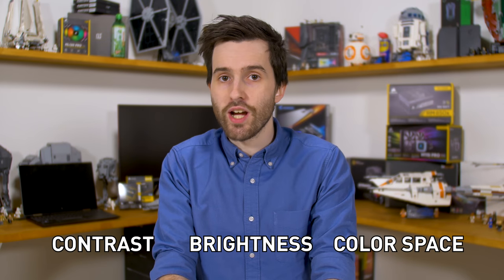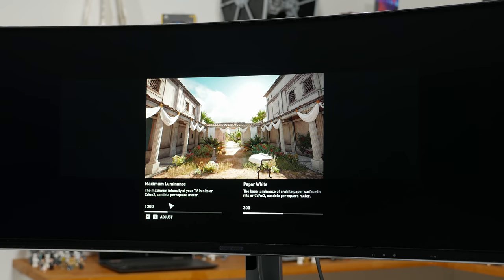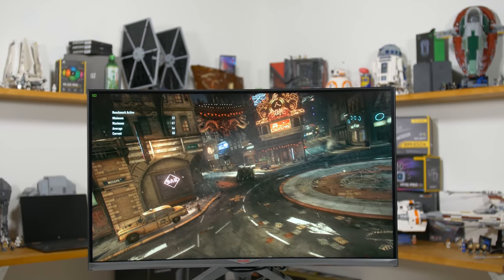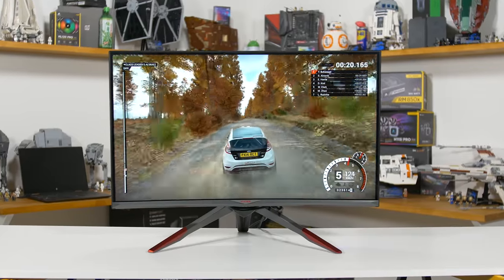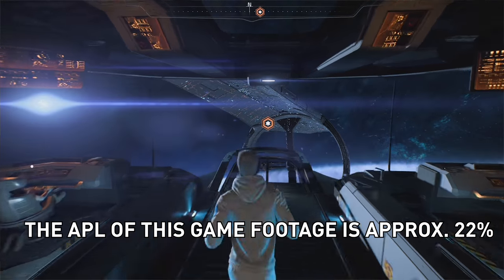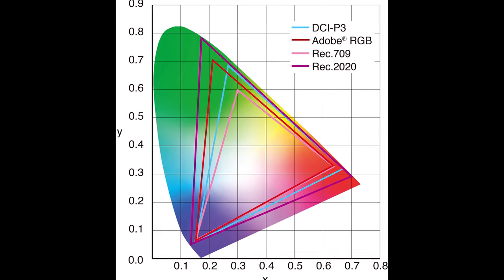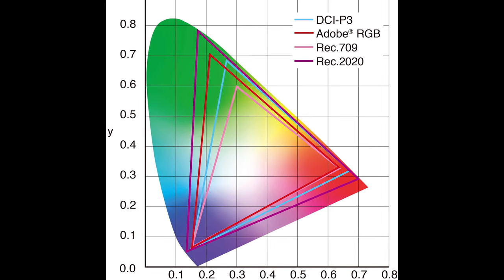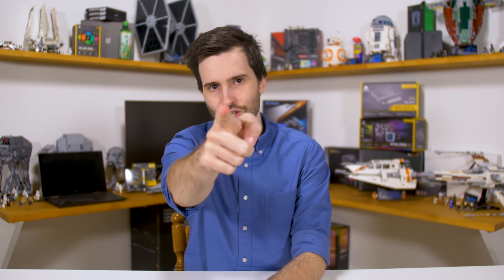What Specs Do You Need for a "Good" HDR Monitor?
Check GPU Prices Now:
GeForce GTX 1080 Ti
GeForce GTX 1080
GeForce GTX 1070 Ti
GeForce GTX 1070
GeForce GTX 1060 6GB
GeForce GTX 1060 3GB
GeForce GTX 1050 Ti
GeForce GTX 1050
Radeon RX Vega 64
Radeon RX Vega 56
Radeon RX 580
Radeon RX 570
Radeon RX 560
Radeon RX 550